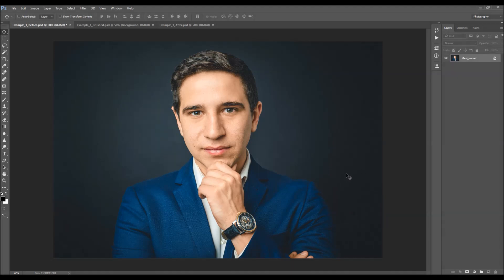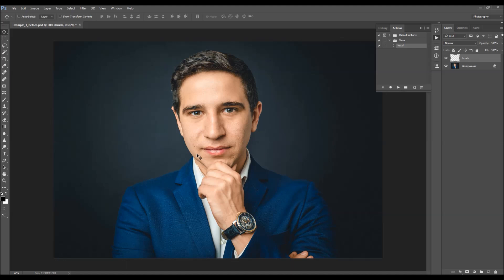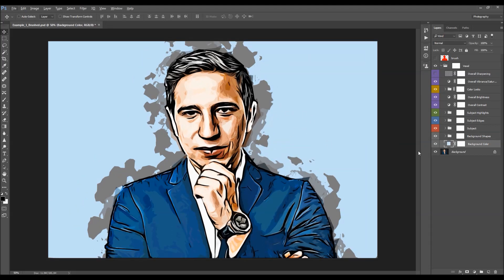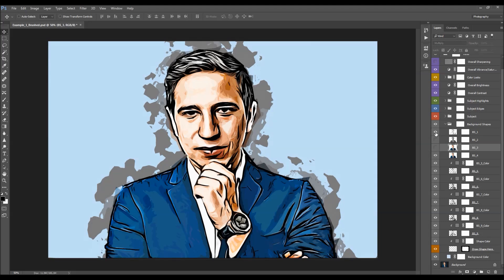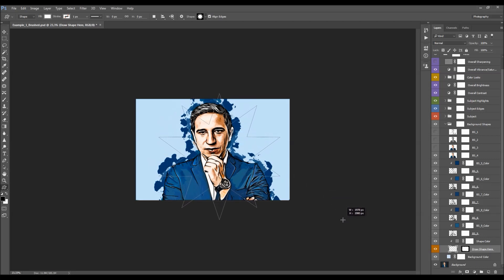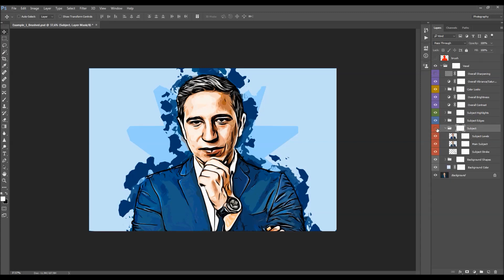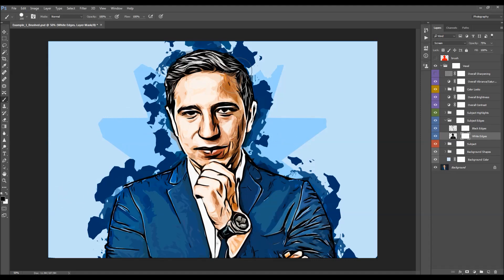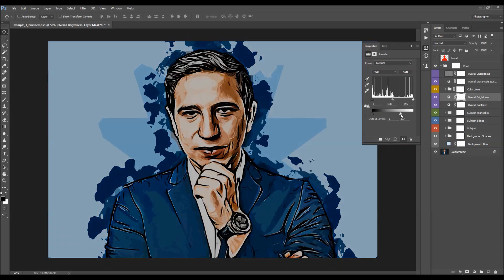Vexel Photoshop Effect | Adobe Photoshop Tutorial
Vexel Photoshop Action
Create this vexel art, cartoon effect from your photos with just a few clicks! Open your photo, simply brush over your subject and just play the action. It’s really that simple! Creating this advanced vector effect style photo effect has never been this easy and fun.

The action will do all the work for you, leaving you fully layered and customizable results that you can further modify. Every element is a single layer. The action will also create 20 color looks that you can choose from.

Features:
- 20 preset color looks included.

Compatibility:
The action is tested and working in Photoshop (English versions) CS6, CC, CC 2015.5, CC 2017, CC 2018, CC 2019, CC 2020+ (with the ‘Oil Paint’ filter available).